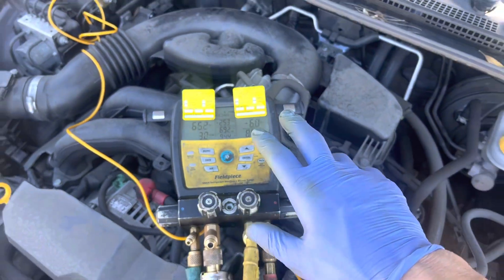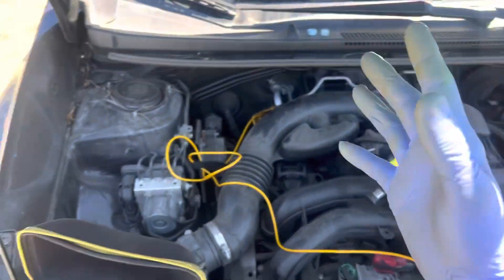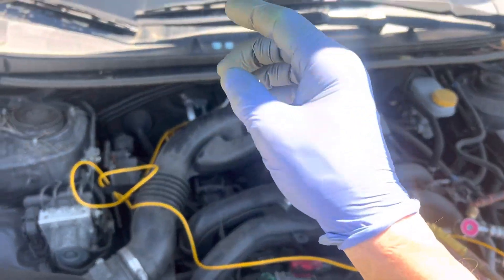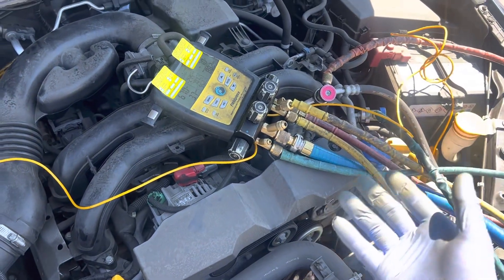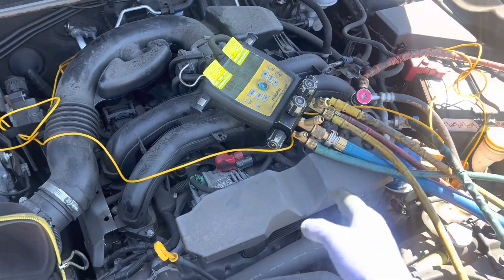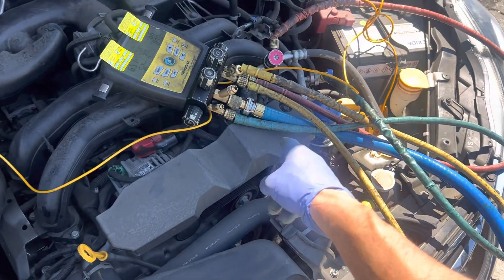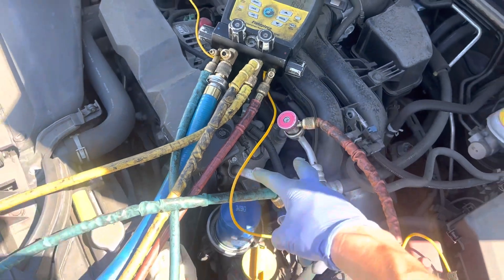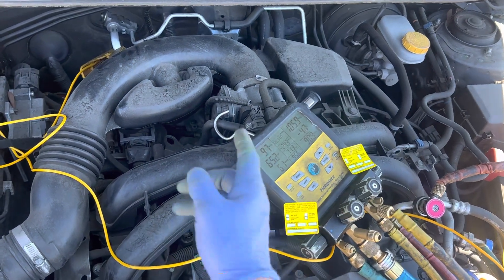Superheat and subcooling on a Subaru let’s not look at pressures￼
How does high superheat damage a compressor

How does low superheat damaging compressor￼￼